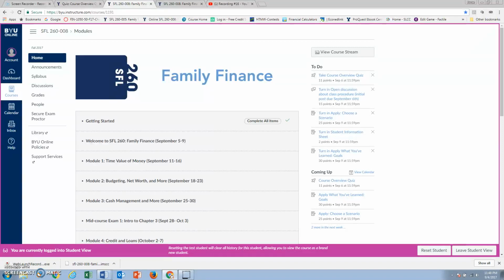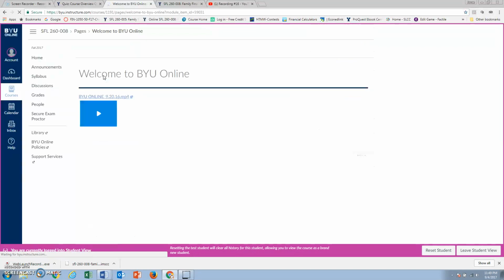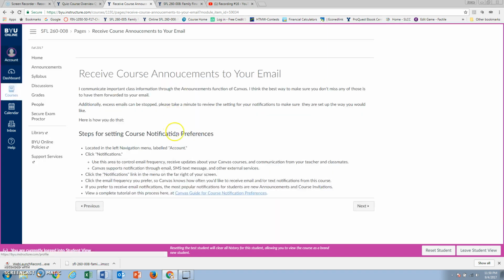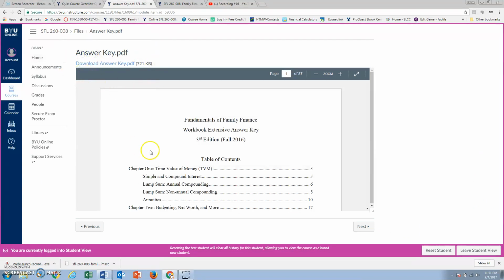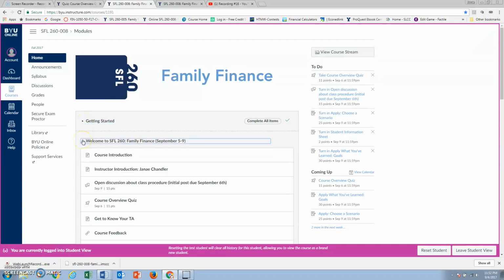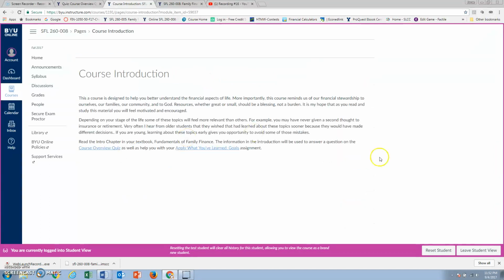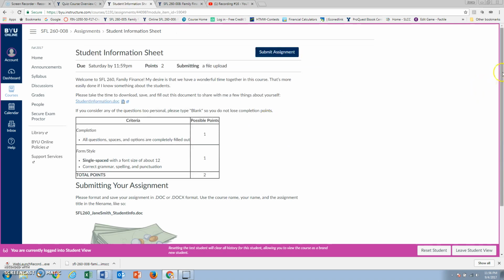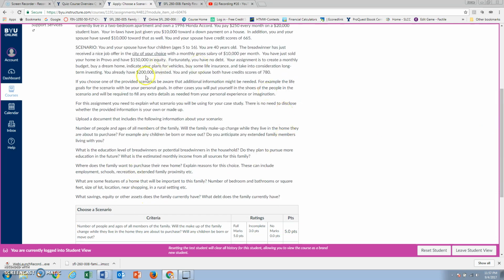Welcome to SFL 260